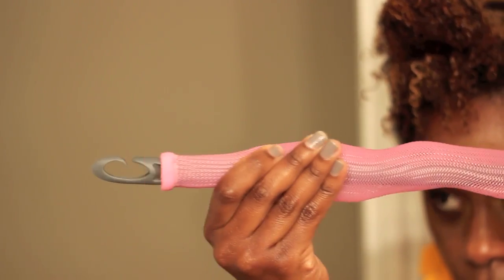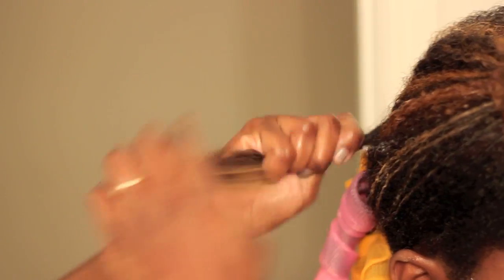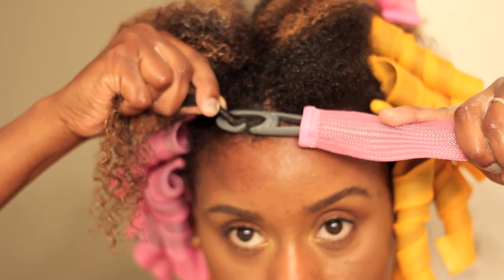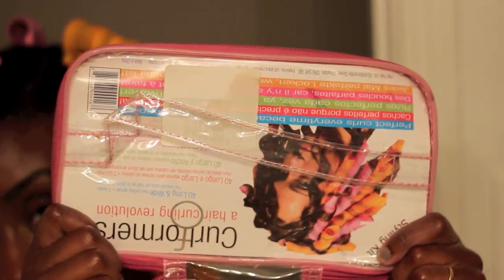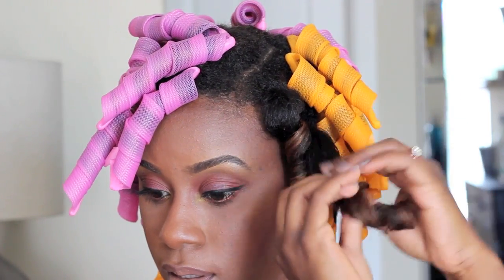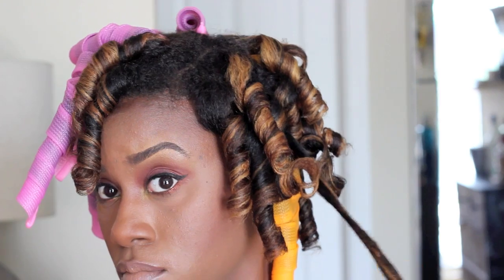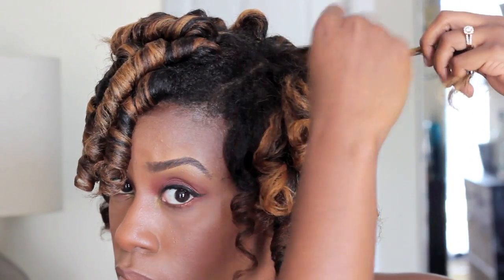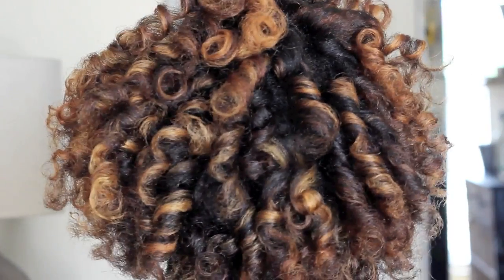Official Curl Formers Tutorial on Natural Hair | iknowlee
L I P P I E
MAC Stone Lipstick

Lotta Body Foam
Trader Joe's Coconut Oil
(I co-washed my hair)

T W I S T - O U T  T U T O R I A L

Canon T3i
Sony A500